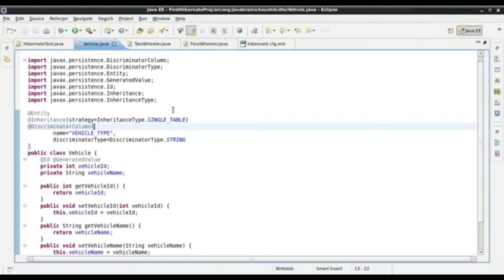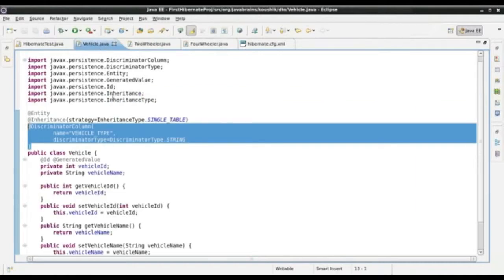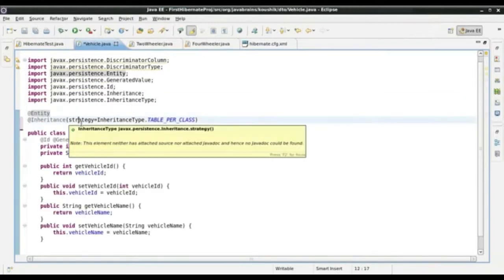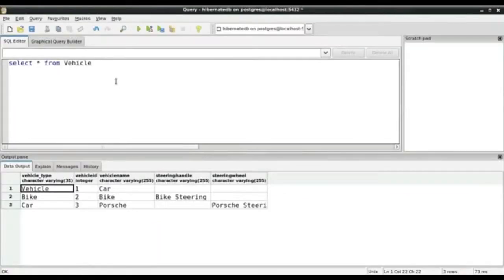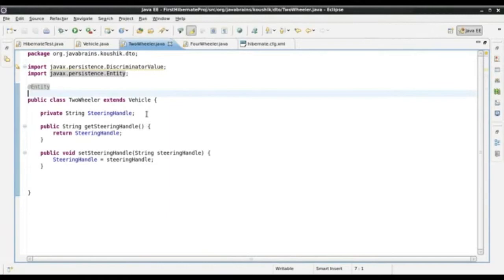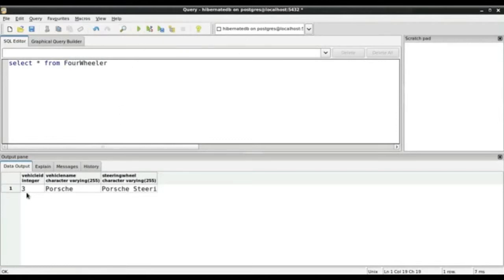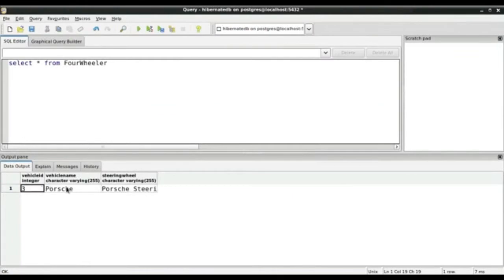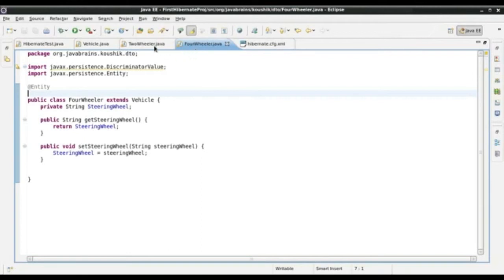Hibernate Tutorial 19 Implementing Inheritance With Table